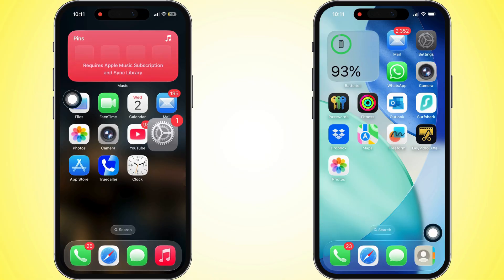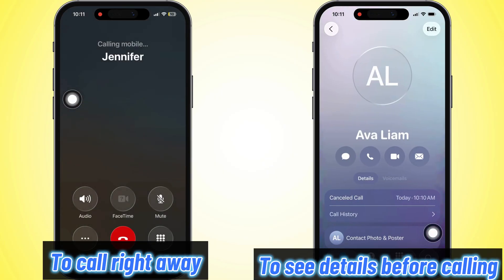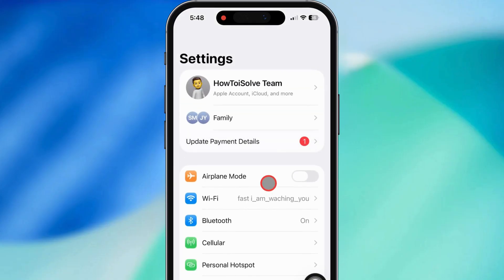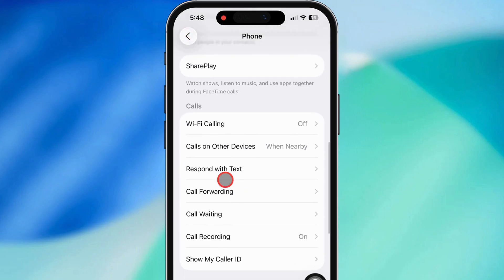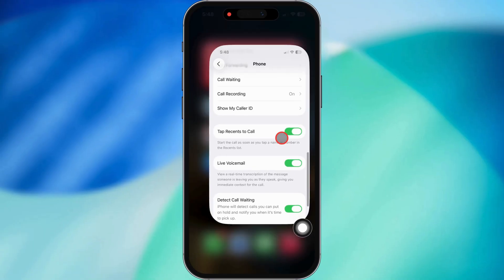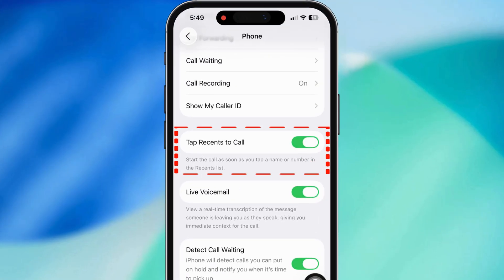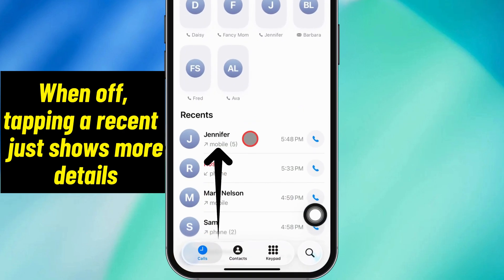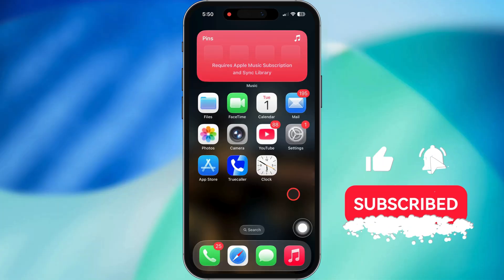iOS 26: How to Turn On/Off Tap Recents to Call on iPhone (Any iPhone)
Here's how to turn on/off Tap Recents to Call on iPhone in the Phone app. Wanna quickly call your recent contacts with just a tap — or stop it from happening accidentally? In this video, I’ll show you how to turn ON or OFF the “Tap Recents to Call” feature on your iOS 26 iPhone. Super simple steps to control how your Recents work in the Phone app, so you can avoid misdials or make calling faster. Let’s dive in and customize your iPhone calling experience right now.

00:00 How it works
00:20 How to Enable Tap Recents to Call
01:07 Tap on Recents for Details

 turn on or off the Tap to Call Recents feature on your iPhone running iOS 26. No More Extra Taps Needed to Call from the Caller Details page.

Alright, let’s jump right in.

First, grab your iPhone and open up the Settings app.

Scroll down a bit until you see Apps, then tap on it.

Now, scroll down again until you spot the Phone option.

Inside the Phone settings, you’re gonna see a bunch of options.

Keep scrolling until you find Tap Recents to Call.

Here’s what this does:

When it’s turned on, your iPhone will start calling right away as soon as you tap a name or number in your Recents list.

If you like that and want to call people quickly, flip the toggle on.

But if you’d rather avoid accidental calls — like when you’re just trying to check the call details — turn this off.

With it off, tapping a recent call will only display more information, and you’ll need to tap the call button again to initiate the call.

And that’s it! Super easy.

Turn On Tap Recents to Call on iPhone,
Turn On Tap Recents to Call on iPhone 17 Pro Max,
Turn On Tap Recents to Call on iPhone 17 Pro,
Turn On Tap Recents to Call on iPhone 16 Pro,
Turn On Tap Recents to Call on iPhone 16 Pro max,
Turn On Tap Recents to Call on iPhone 15 Pro,
Turn Off Tap Recents to Call on iPhone 17 Pro,
Turn Off Tap Recents to Call on iPhone 17 Pro Max,
Turn Off Tap Recents to Call on iPhone 16 Pro,